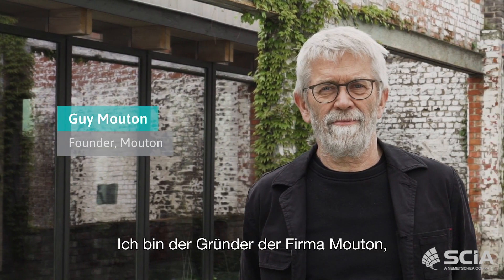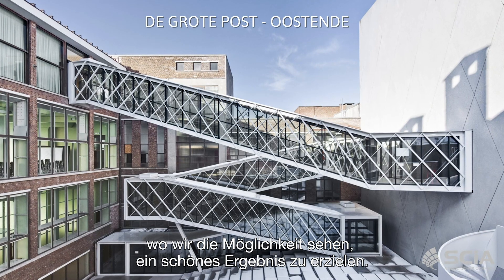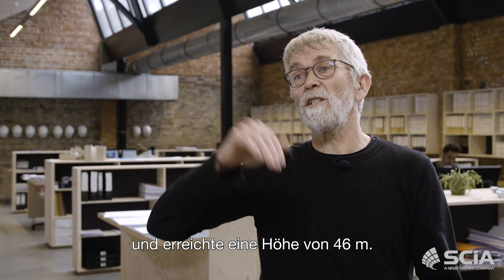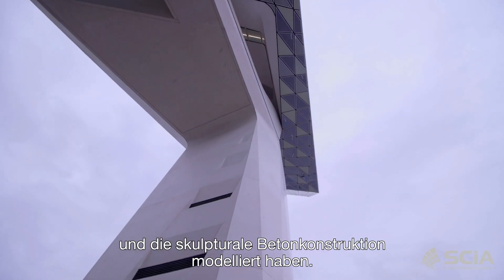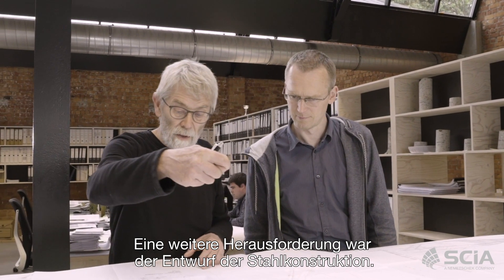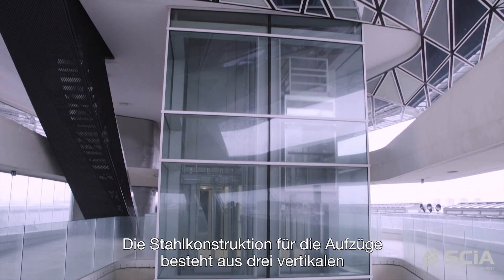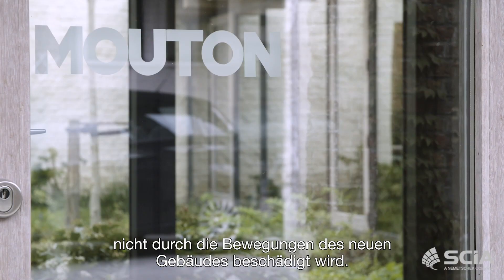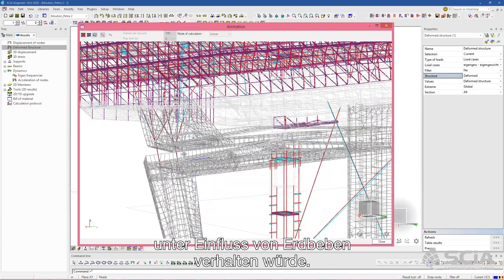[DE] Port house Antwerp, Belgium | Mouton CVBA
In diesem Video erfahren Sie, wie der SCIA-Kunde Mouton CVBN das von Zaha Hadid Architects entworfene Port House in Antwerpen auf ein ganz neues Niveau gehoben und zu einem technischen Meisterstück gemacht hat.
Dieses sensationelle Architekturprojekt verbindet eine restaurierte Feuerwache mit einer neuen, beeindruckenden, kristallinen Stabwerksstruktur.
Die größte Herausforderung bestand darin, diese massive Struktur über das bestehende Gebäude zu stellen - ohne sie zu berühren. SCIA Engineer hat die Konstruktion dieser monumentalen Struktur unter den schwierigsten Umständen voll unterstützt.